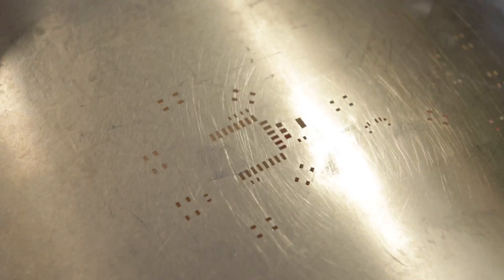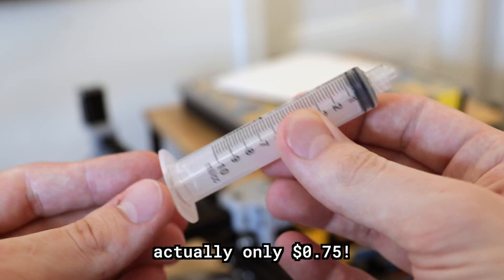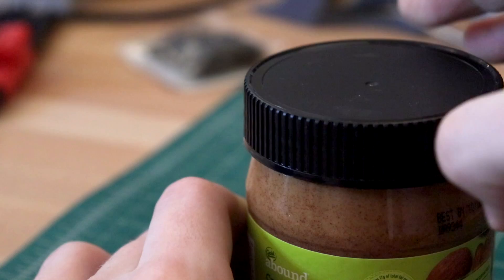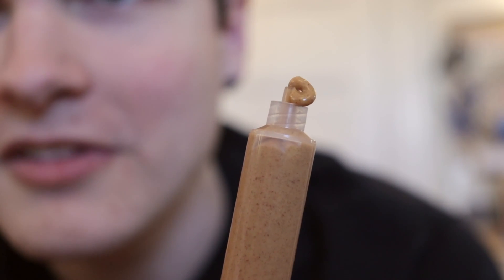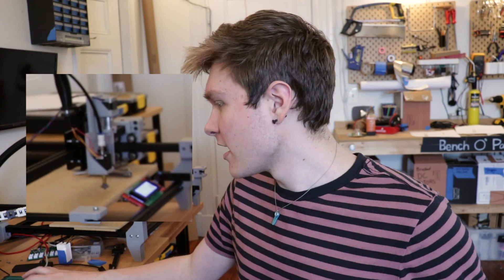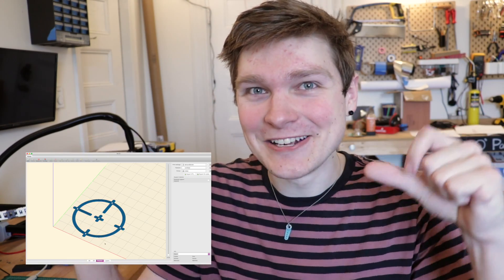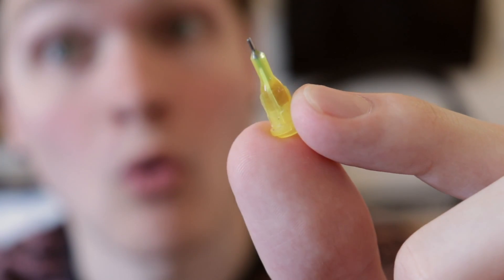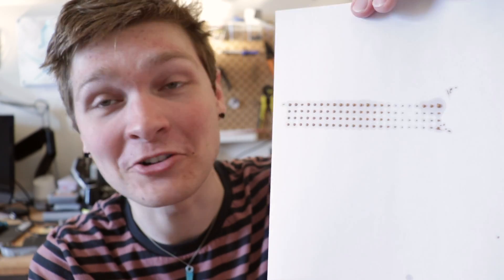Dispensing Paste With My Pick and Place!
So we've got the machine placing components, but this time we're tackling the step that comes before: solder paste! Most of the time, the paste is added to the board with a stencil, but I want to automate the whole process with a paste dispenser mounted to the pick and place's head!

Thanks to my lovely Patrons!:
_Om3ga
Adam Wentworth
Adnan Jafferjee
Alex Madinger
Alexander Guy
Andreas Zapfl
Andrew Hawes
Andy McBlane
Axel Just
Bastian
Ben Holmes
Ben Williams
blake carpenter
Blake Roetzel
BPS.space
Bruce Wattendorf
Chris Harten
Chris Mayhew
Christian Dalentoft
Craig Kenny
Dalton Flanagan
Daniel
Daniel Melendrez
Diana Giulietti
Eliud Zarate
Enrique Ortiz Pasamontes
Eric Spittle
erkin sahin
Gary & Linda Hawes
Gordon Heydon
graham seamans
Hakan Ertan
Jake Mercer
Jake Misra
James Bell
Joel Spolsky
john gratton
Justin Nesselrotte
Kenny Blosser
Kihun Song
Linus Gustavsson
Lisa Risley
Logan King
Luke Hoersten
Matt Sloan
Matthew Campbell
Matthias MJ Mair
Michael D
Miroslav Zuzelka
Mixermic
MrCristobal
Nils Dubovy
Nils S.
Paul Nokel
Peter Elkjær
Pranciškus Pranciškus
Raymund Meckler
Rhys
Robert Hall
Saito Ryosuke
Scott Burns
Sille Van Landschoot
Stuart
Szymon Klause
Tiago
tinyledmatrix
TnS
Tom Murray
uday oleti
Vaughan Crole
Yann ALLAIN
Zach Brown
健 李